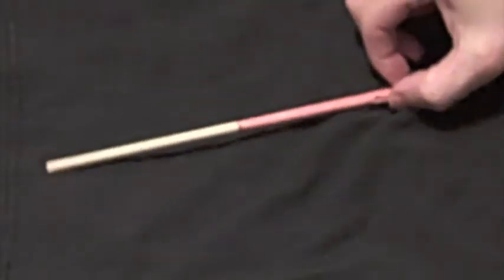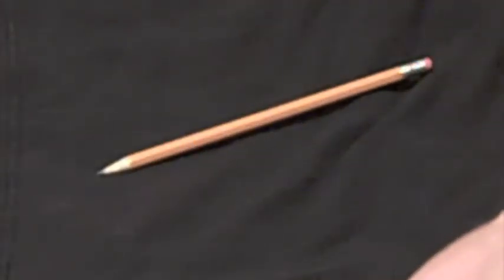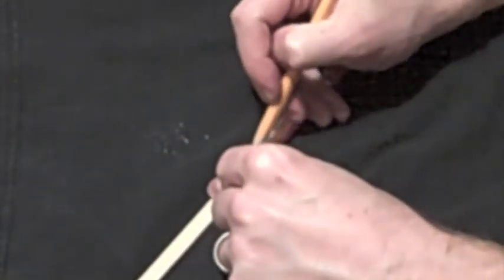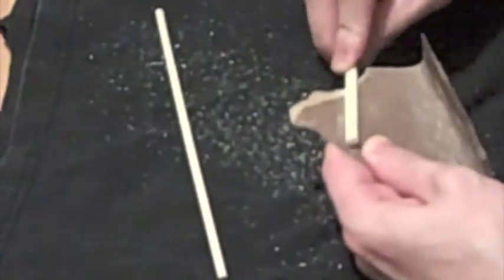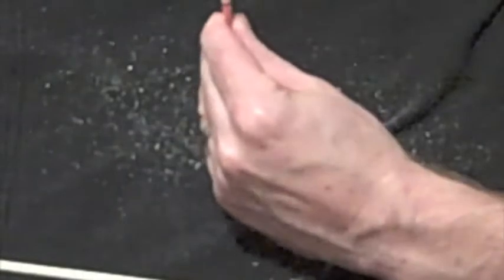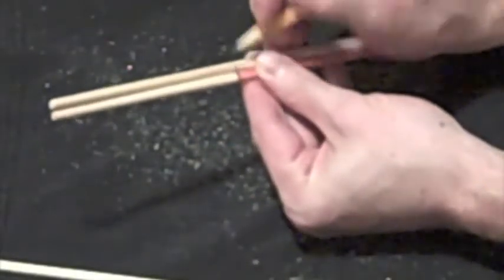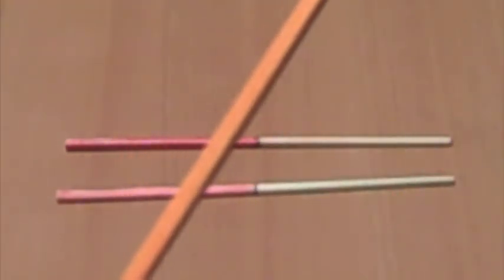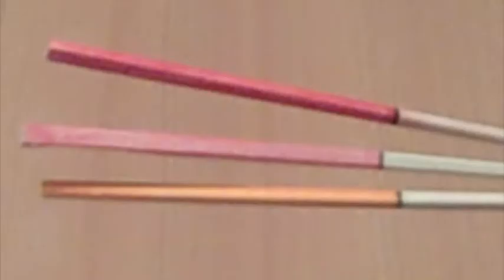Wings of War - Making a Simple Range Stick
How to make a simple Wings of War range measuring tool.

Things you will need:
- Original WoW cardboard measuring stick
- Fast food wooden chop sticks
- Medium to fine grit sand paper (small piece or scrap)
- A small hand saw
- A pencil (#2 is a classic choice, HB if you are Euro.)
- A fine tip black pen (roller ball or felt)
- Colored pencils
- A paper towel

Instructions:

1) Carefully snap apart the chop sticks trying to create a nice even break.  Take one of the chop sticks, and place it next to the WoW cardboard measure stick.  Mark on the chopstick with the pencil the mid point and any excess if the chopstick is too long.

2) Saw off the excess.  A gentle touch here is required.  Remember it is easier to take away length but you cannot easily add it back once gone.  Error on the side of too long with your cut.

3) Check the marks next to the original range measuring stick again.  If you still have a little bit of excess from the cut, sand down the end, until you have a very close to exact match.

4) Sand the chopstick surfaces making it smooth and nice.

5) Mark the midpoint again.  This time carefully mark with the pencil all the way around the stick.

6) Now use your black pen and nicely darken the mid point with a fine black ink line.

7) Color one half of the stick using the colored pencil of your choice.  I've used reds and an orange in my example.  Color until the whole half of the stick is colored in.  Be careful around the black line.

8) Use the paper towel to buff off the excess colored pencil.  Rub away from the black center line.  Continue to buff off the excess until very little stain is left on the paper towel when rubbing.

9) Compare with original WoW measuring stick and see how you did.

10) Play Wings of War.